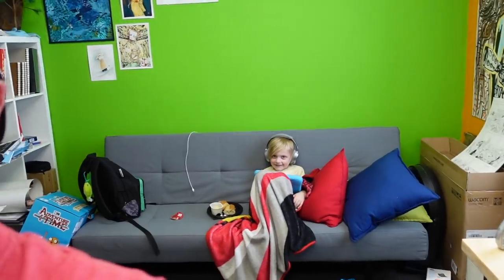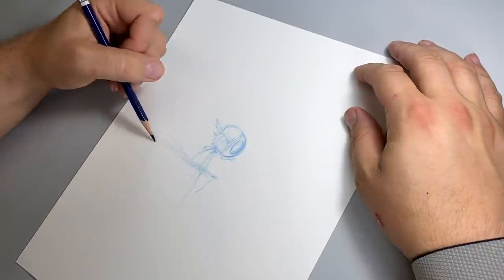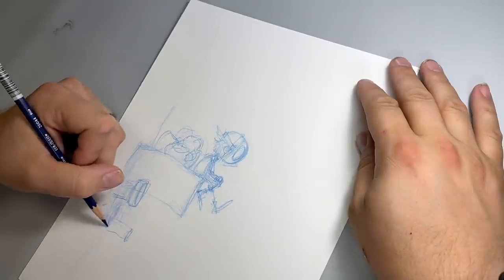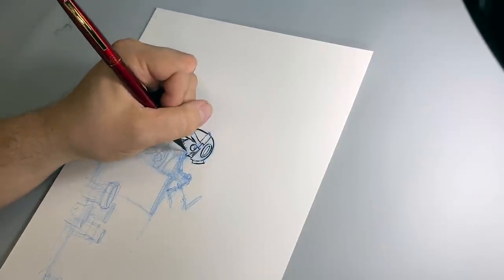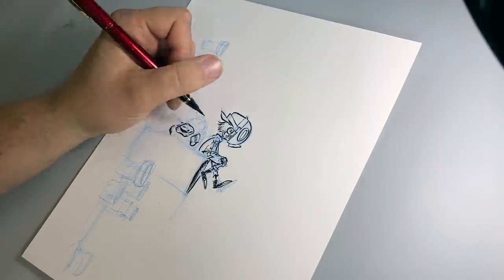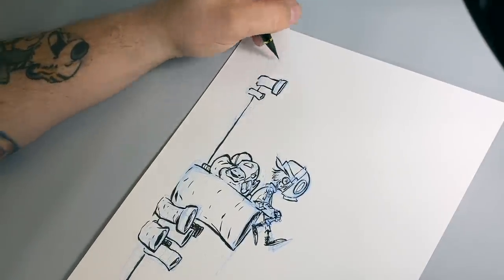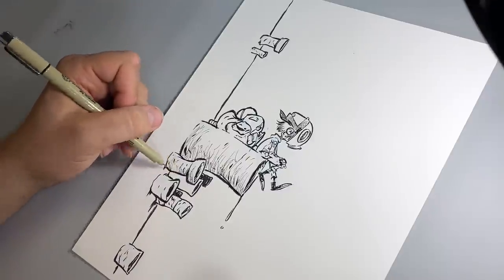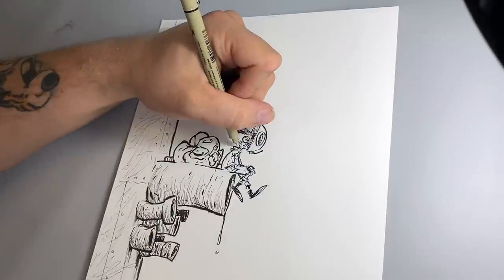Tips For Getting Over Artist Block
Tips for getting over Artist Block. One of the most frequently asked questions I get is "do you ever get artist block and how to you get over it?" I talk about a few of the things that have helped me beat Artist Block over the years while doing a daily sketch of BOY AT THE END.

Intro beat produced by Aesop Rock